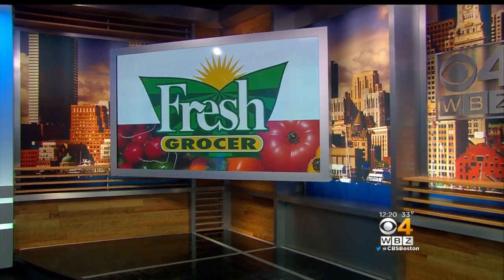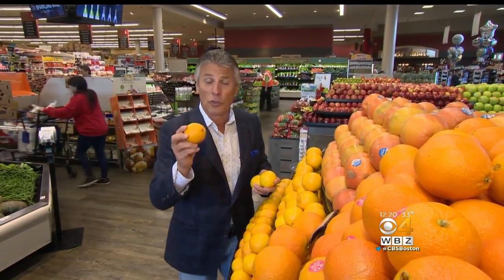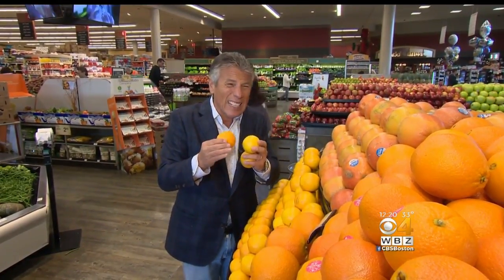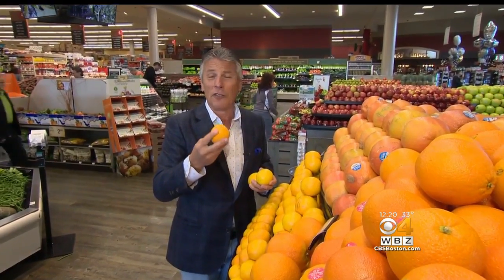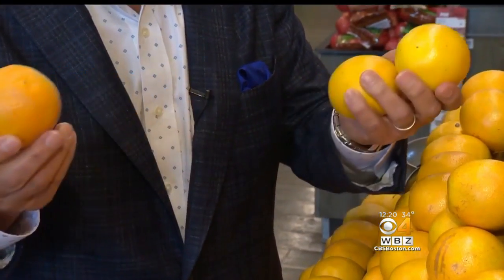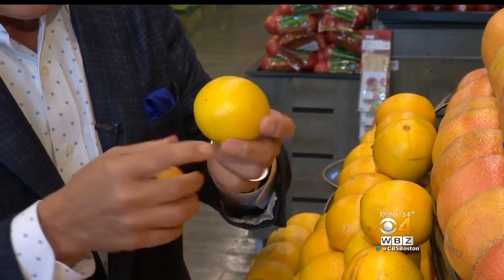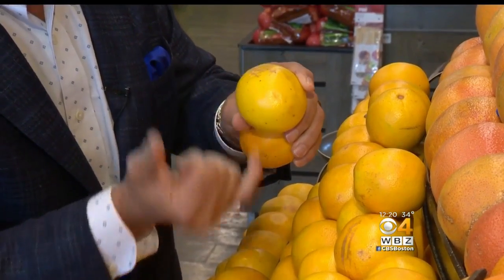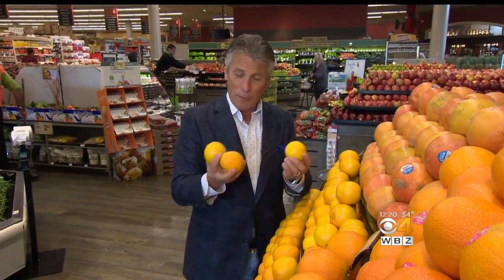Fresh Grocer: Juice Oranges From Texas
Fresh Grocer Tony Tantillo says just two of these oranges can produce a nice glass of orange juice for you.